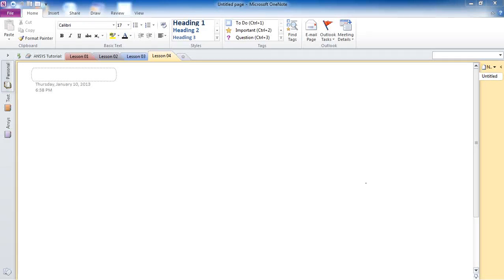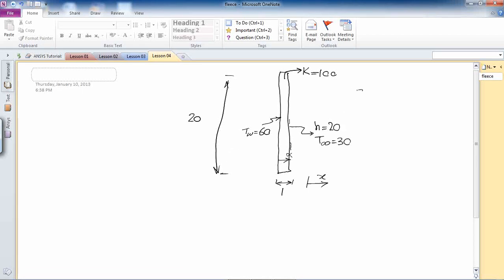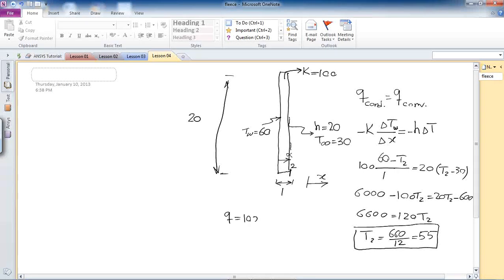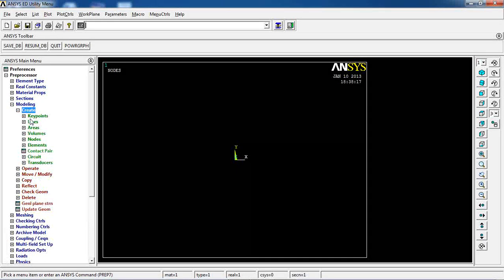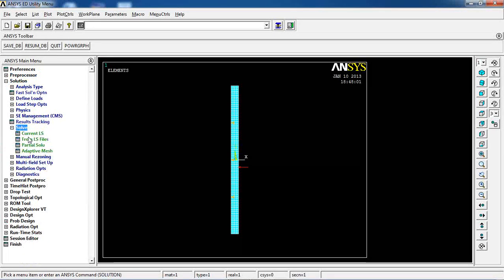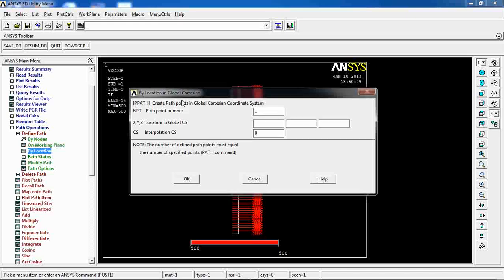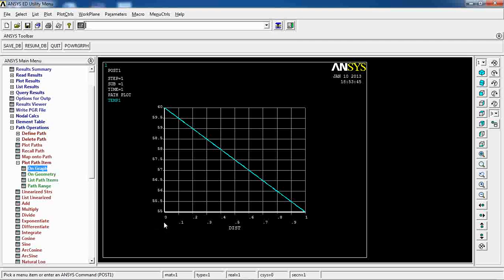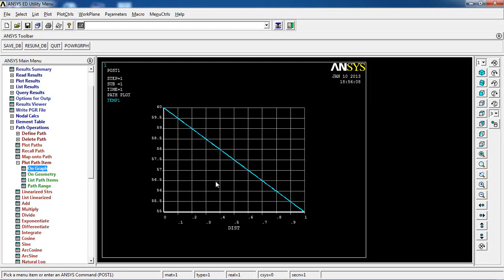ANSYS - Lesson 04: Coduction and Convection through Wall, Temp vs Dist Plot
In this lesson, conduction and convection heat transfer through a wall are modeled and the temperature variation through the wall is plotted by means of path definition.